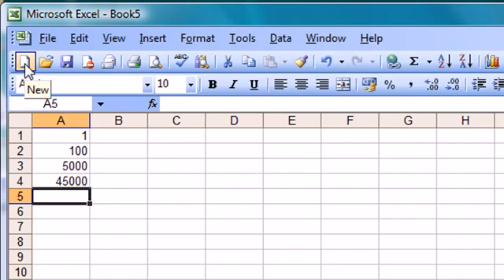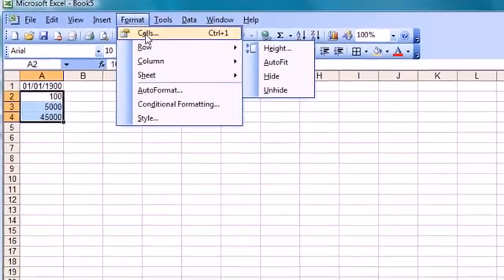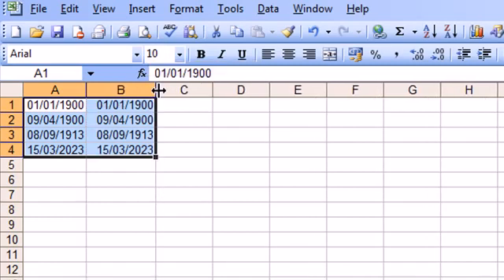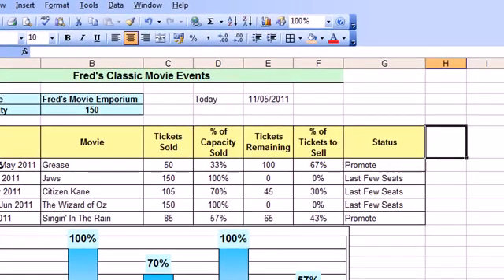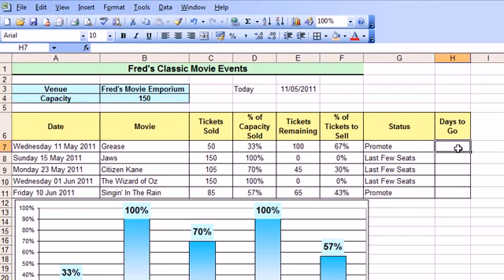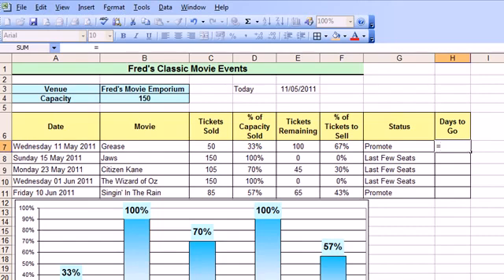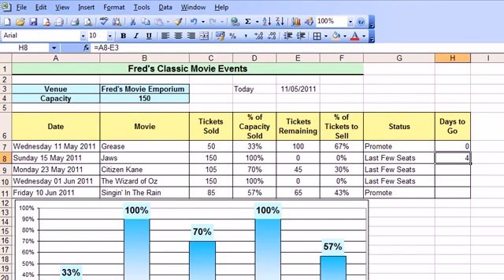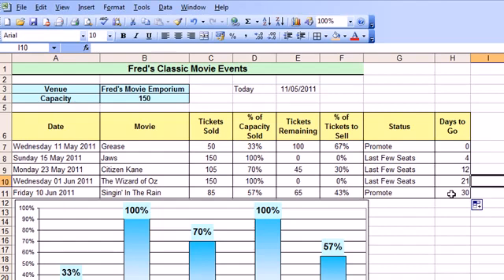lecture 21 Date & Time Pt 2 Date Calculations